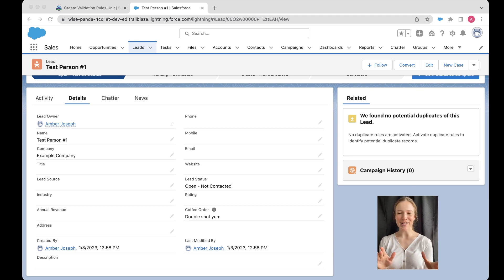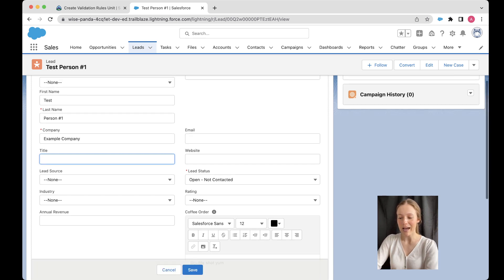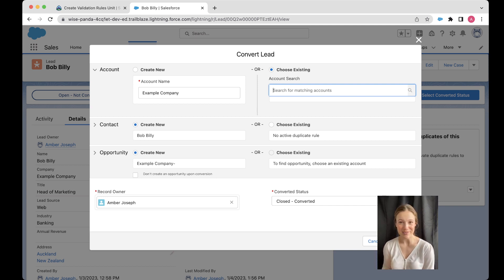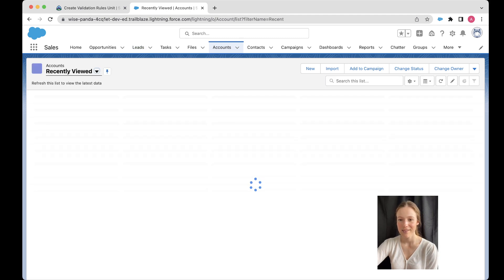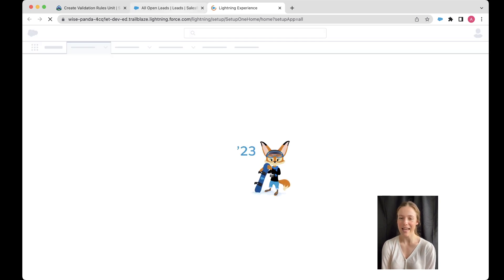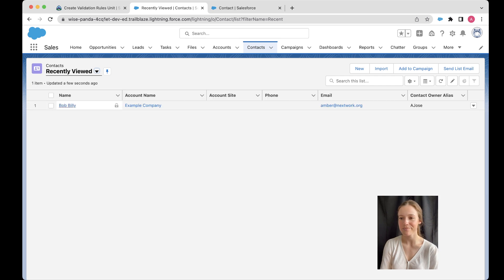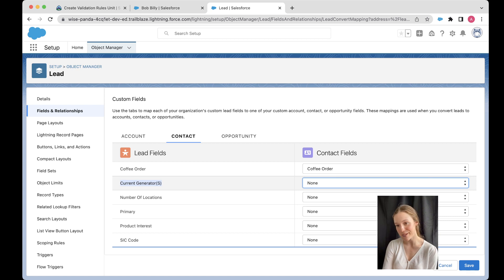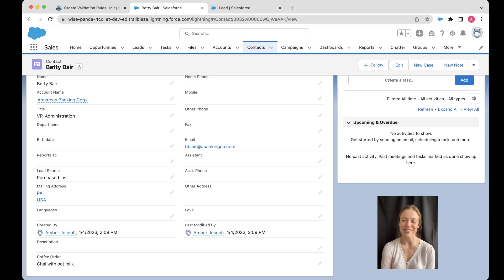Day 3 - Lead Mapping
Day 3 of jumpinjan!

Join the challenge to kick-start learning Salesforce this year! Today we're covering Lead Conversion. Let's get into it!